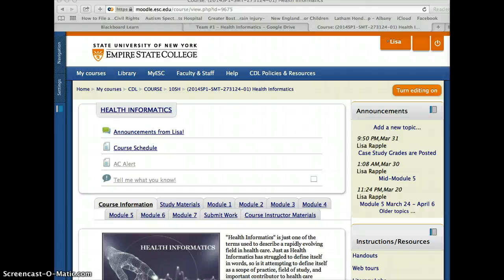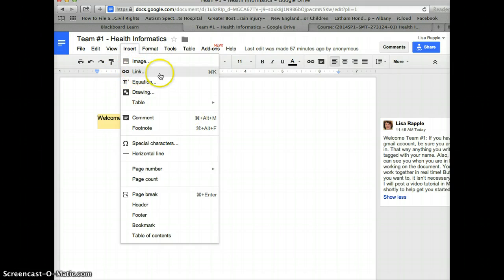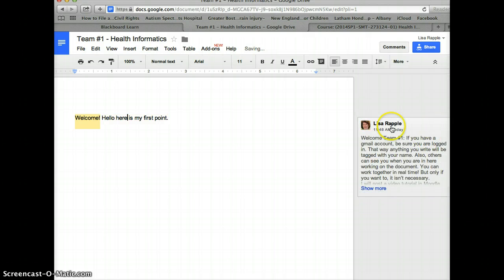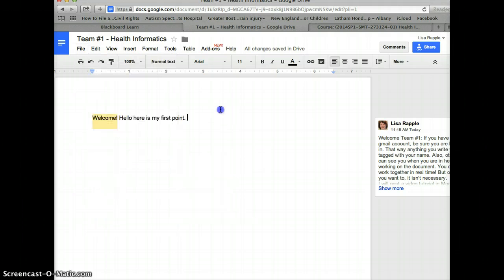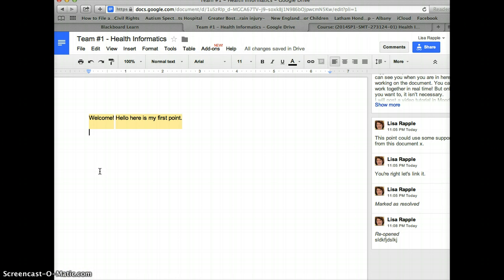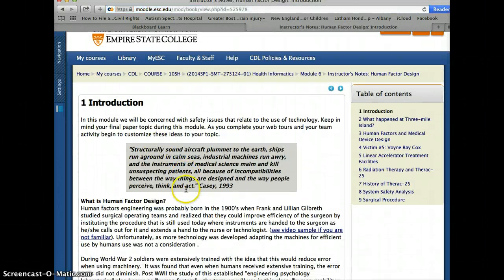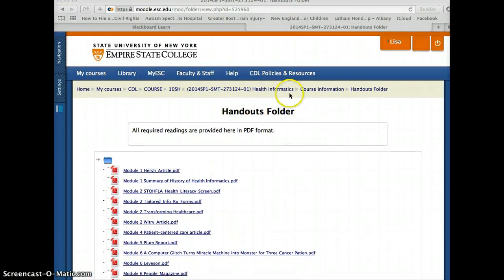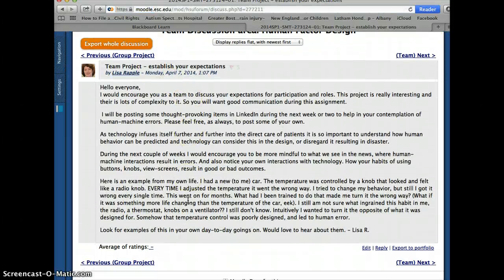Orientation to GoogleDoc Collaboration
As a team you will be working on a GoogleDoc to write your case study presentation.